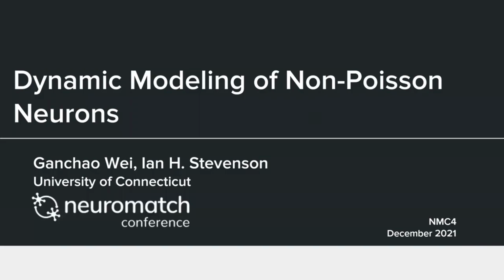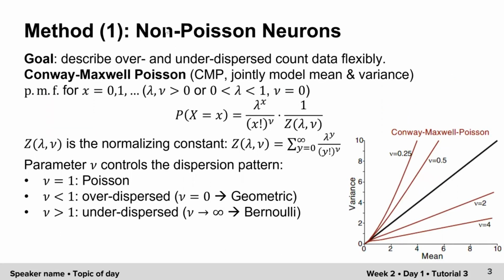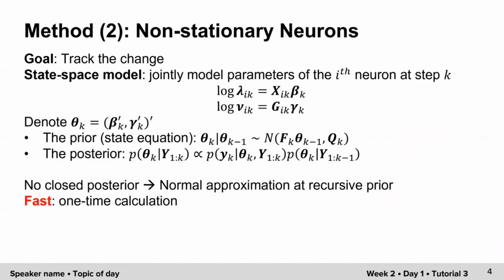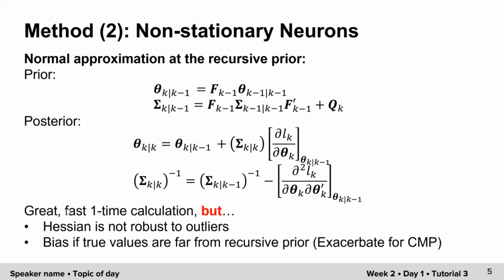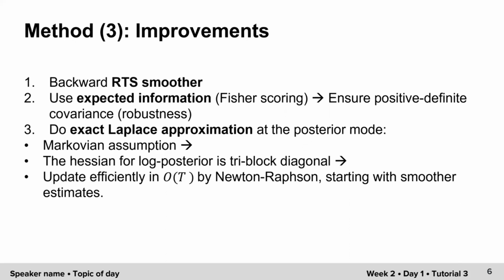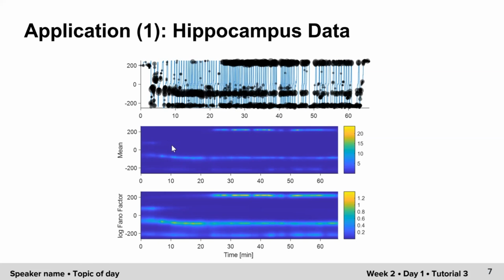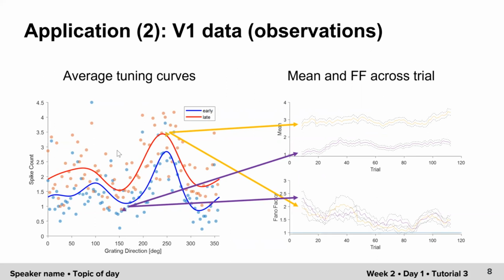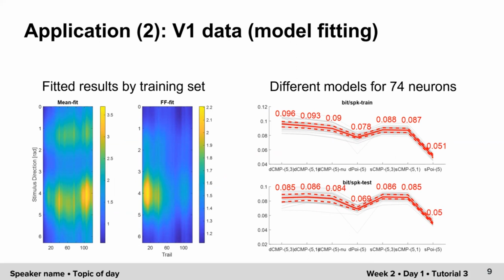NMC 40 flash talk Wei G & Stevenson IH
NMC 4.0: Dynamic Modeling of Non-Poisson Neurons by Conway-Maxwell Poisson (CMP)-state-space model